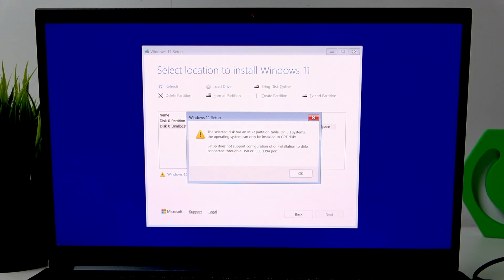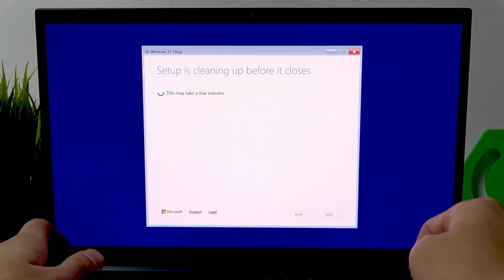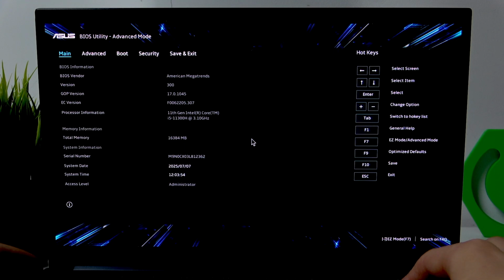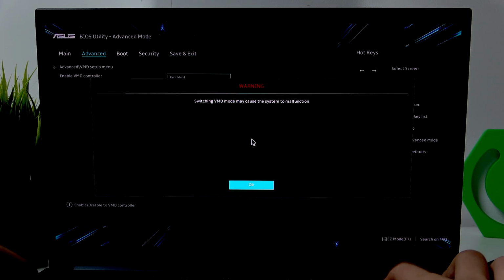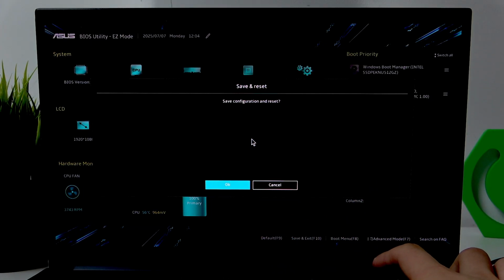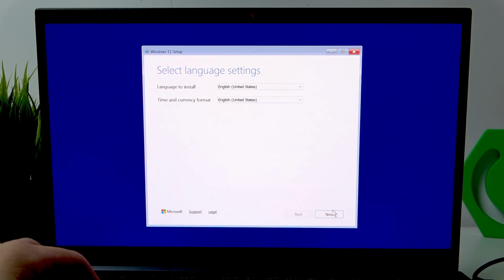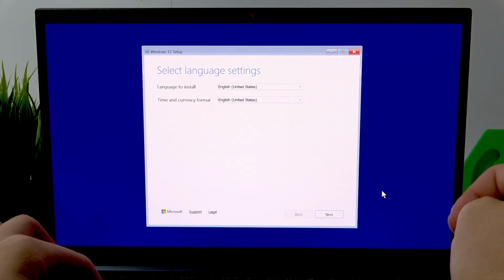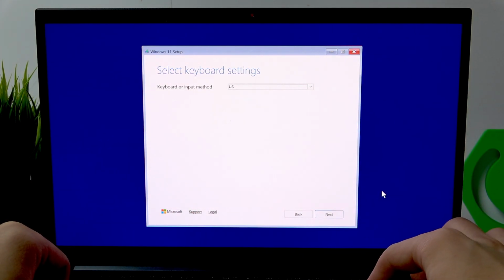ASUS VIVOBOOK PRO – Fix 'Selected Disk Has a MBR Partition Table' Error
If you see the 'selected disk has a MBR partition table' error on your ASUS VIVOBOOK PRO, this video will help you solve the problem step by step. We'll show you how to access the BIOS, change VMD controller settings, and boot from USB to continue your installation or system setup. This guide is perfect for anyone struggling with partition table issues on ASUS VIVOBOOK PRO laptops, especially when installing Windows or another operating system. Follow along to fix the MBR partition table error and get your ASUS VIVOBOOK PRO working smoothly again.

How to fix 'selected disk has a MBR partition table' on ASUS VIVOBOOK PRO?
How to disable VMD controller on ASUS VIVOBOOK PRO?
How to boot from USB on ASUS VIVOBOOK PRO with MBR partition error?

0:00 Introduction and error explanation
0:12 Power off and enter BIOS setup
0:35 Open Advanced Mode in BIOS
0:45 Navigate to VMD setup and disable VMD controller
1:07 Save changes and exit BIOS
1:30 Boot from USB drive
2:07 Continue installation using keyboard shortcuts
2:29 Change keyboard input and proceed
3:10 Error resolved and final tips